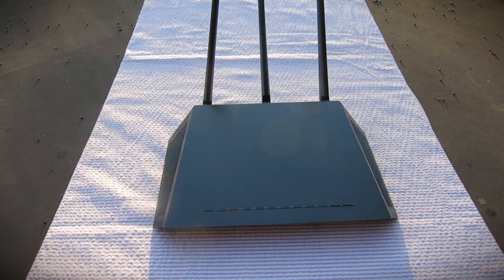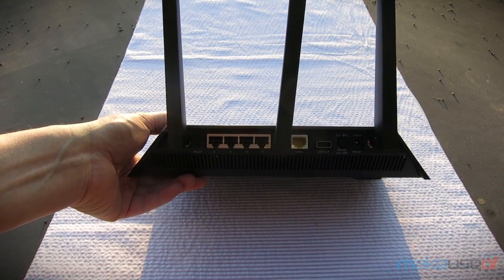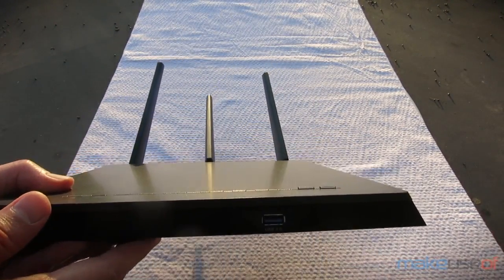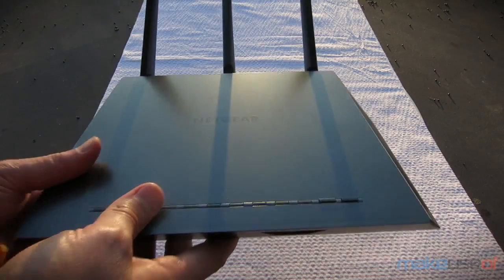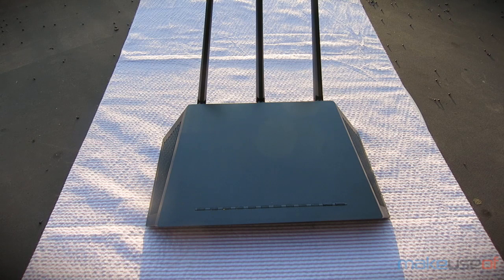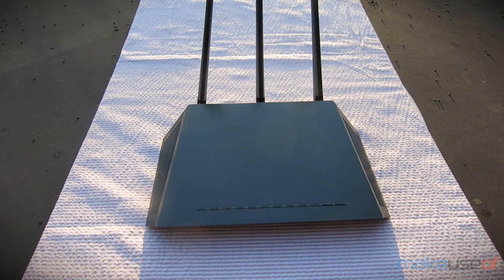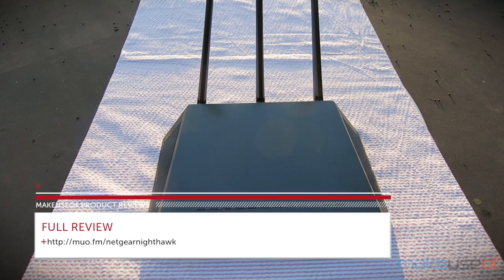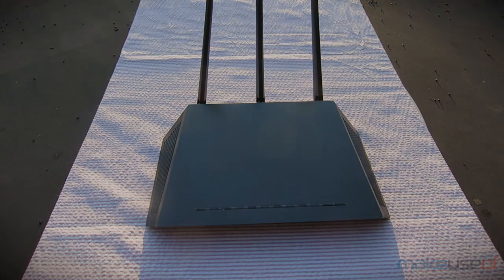Netgear R7000 Nighthawk 802.11ac Wireless Router Review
The $199.99 Netgear Nighthawk comes with a militarized design, inspired by the clean lines of the Nighthawk stealth attack aircraft, and technically, its AC1900 specification leads nearly all competitors. But does the Nighthawk successfully penetrate consumer airspace or will it end up dropping a bomb on takeoff?